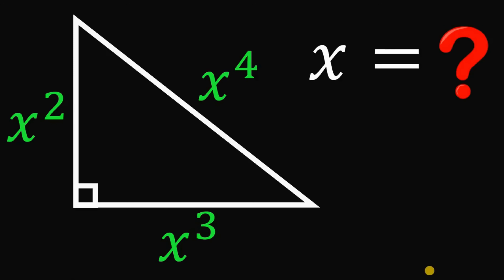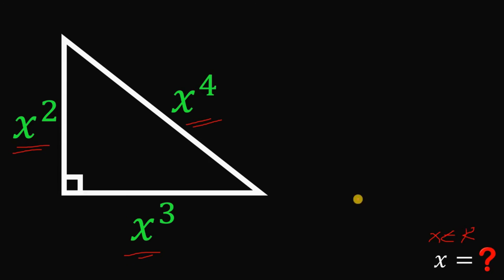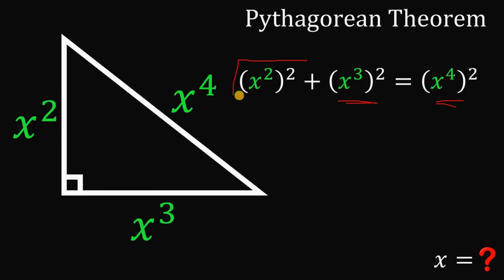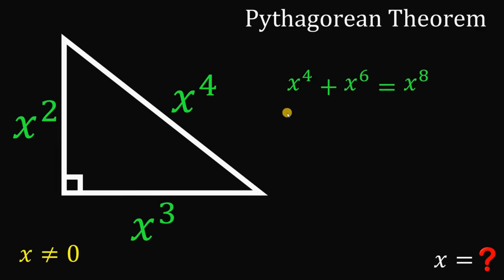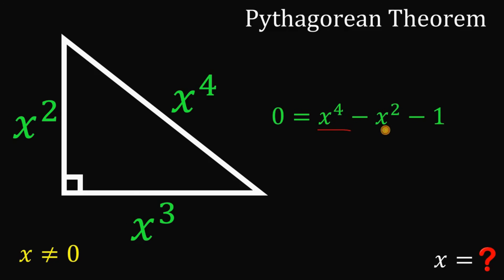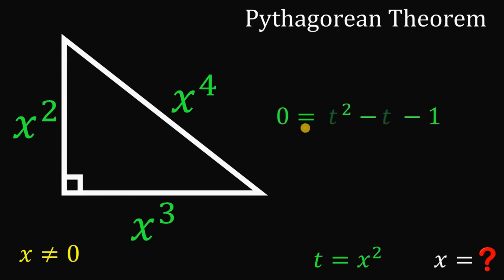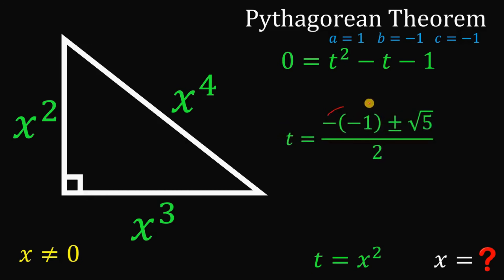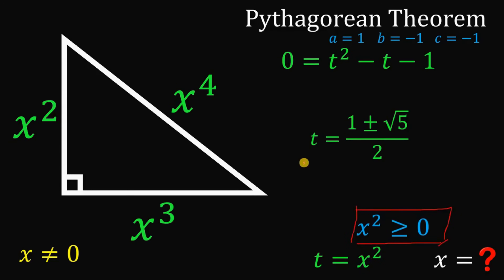FIND X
Zahlen Mathics
Zahlen